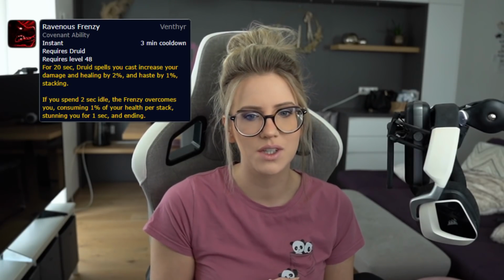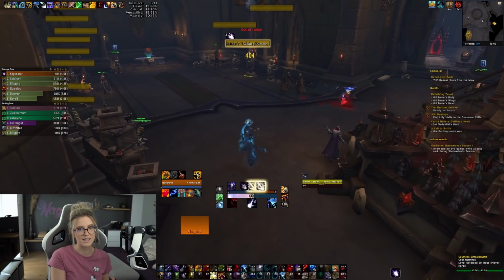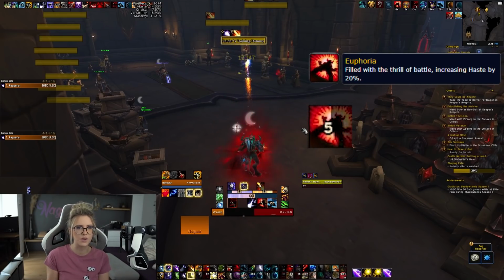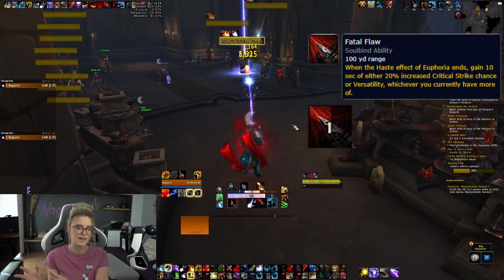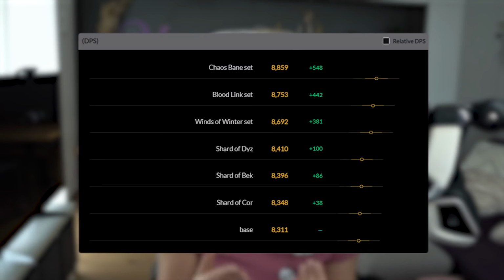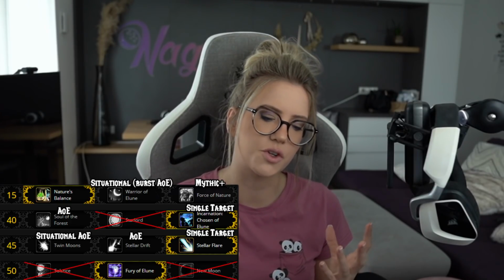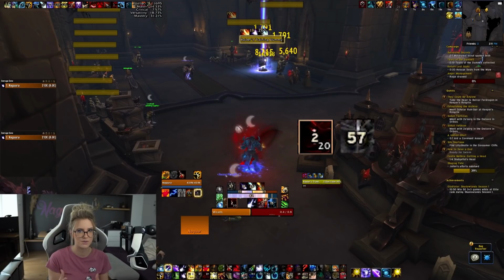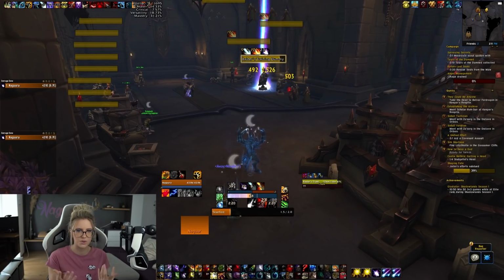9.1 Moonkin Venthyr Guide Sanctum of Domination!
With the 9.1 changes the venthyr covenant seems to be performing very well, so here is everything you need to know to be a successful vampire!

My full UI is available for subs over (type !UI in chat)

00:00 Introduction
01:08 Covenant Ability
02:10 Best Soulbinds
04:04 Soulbind Trees
05:35 Stats
06:05 Items
08:05 Domination Sockets
09:15 Talents
11:30 Rotation
11:50 Single Target Opener
13:00 Spell Priorities
13:40 CD usage examples
15:05 Venthyr vs Night Fae
15:45 CD management
18:20 AoE
19:30 When to Moonfire
20:50 When to Starsurge
21:15 AoE Before CDs
21:50 AoE During CDs
22:13 Filler casts
23:20 Min Maxing Tips
26:37 Summary
27:57 Thanks for Watching!